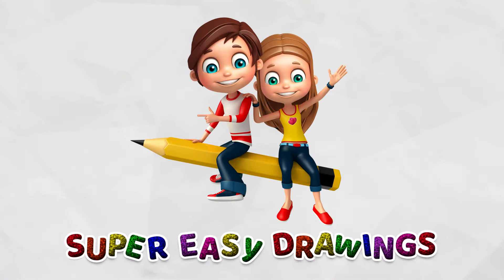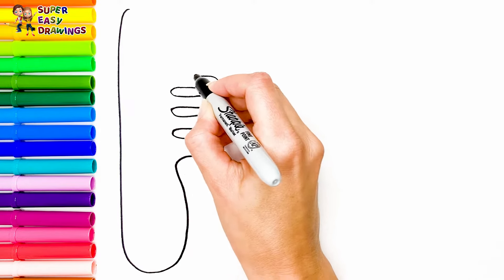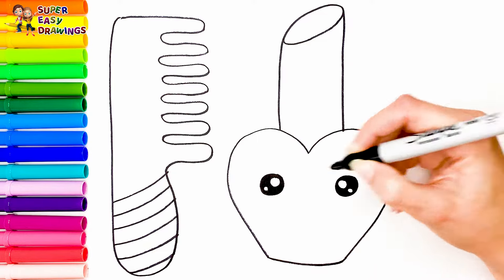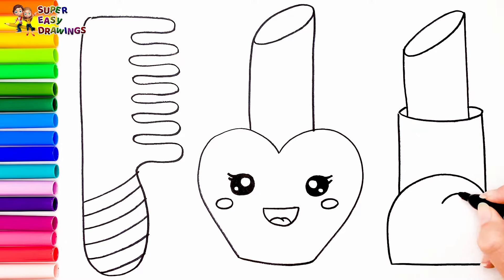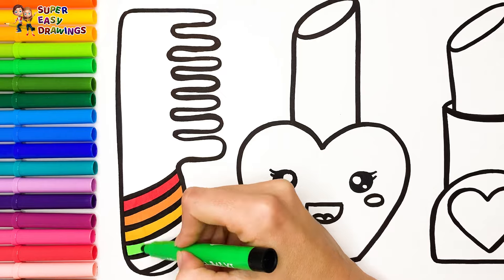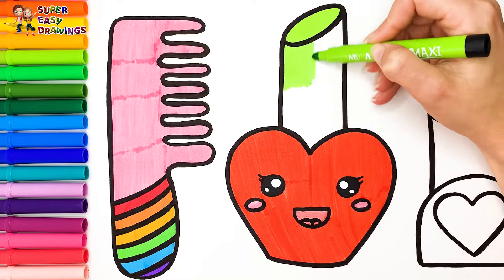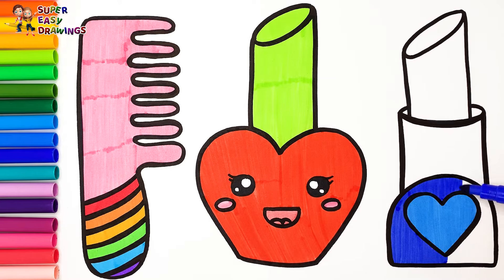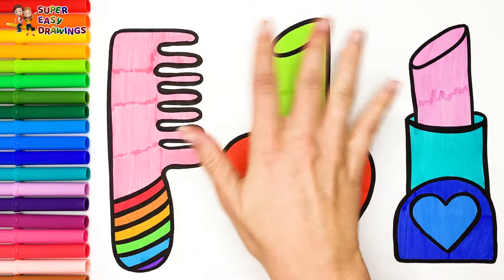Drawing And Coloring A Hairbrush, A Nailpolish And A Lipstick 💅💄🌈 Drawings For Kids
Hi Everyone,
In This Video I Show You How To Draw And Color A Hairbrush, A Nailpolish And A Lipstick 💅💄👱‍♀️🌈.
Follow My Step By Step Drawing Tutorial And Make Your Own Hairbrush, Nailpolish And Lipstick Drawing Easy!